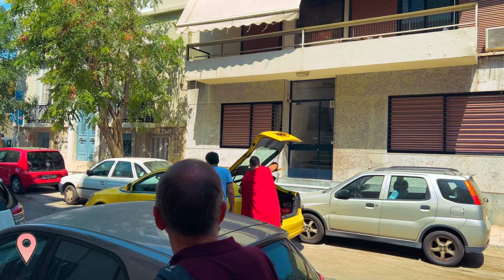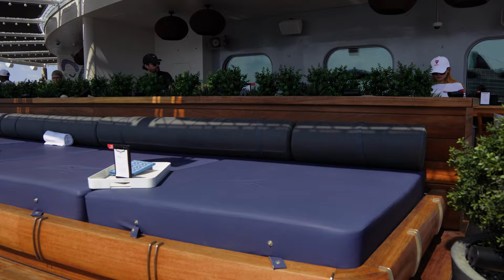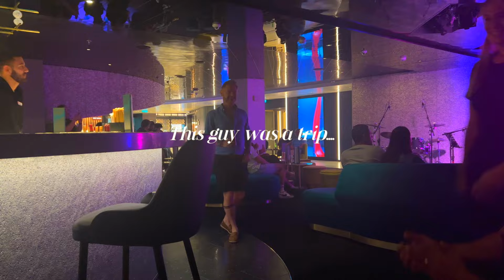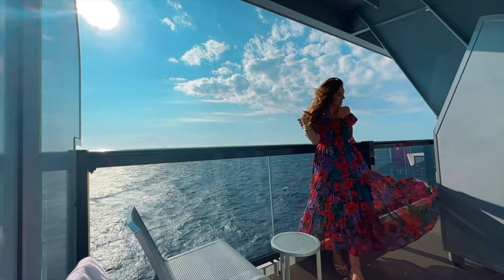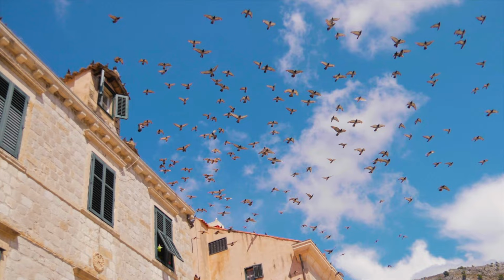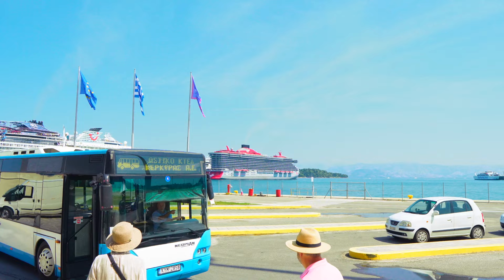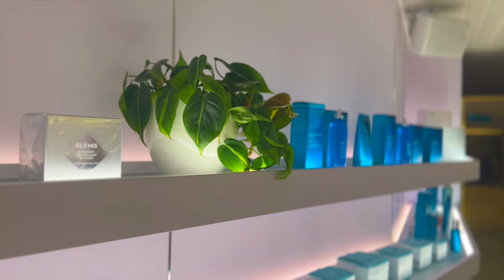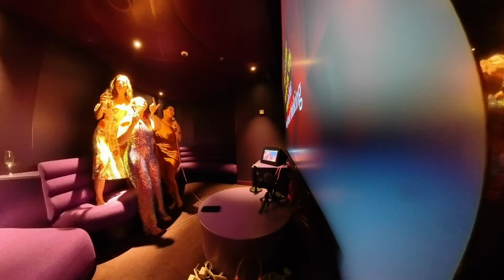Is this the BEST Virgin Voyages Cruise?! | Resilient Lady Adriatic Sea Vlog!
Virgin Voyages SALE ALERT! 🚨  ‼️ This is NOT a drill…

THIS WEEKEND ONLY…Save BIG on a Virgin Voyage: Your next gorgeous getaway starts now — with rates from $99 per Sailor per night and Sea Terrace upgrades from $130 on select Mediterranean and Repositioning voyages. From Barcelona, Athens, Portsmouth, or Rome, you can island hop between Greece, Italy, and France, or even across the ocean to the Canary Islands and Portugal's Atlantic archipelago — and it includes over $1,000 of value. Act
fast, while these rates are hare today, they're hopping away March 31st!

Is this the BEST Virgin Voyages cruise itinerary?! I think so! We got to experience the Virgin Voyages Adriatic Sea and Greek Gems voyage and it was probably my FAVORITE Virgin Voyage trip to date. If you're wondering what its like on board a Virgin Voyage cruise and specifically what their Adriatic Sea voyage entails, this video will give you a detailed look, from Ebarkation to Debarkation day. This was our third Virgin Voyage and I am so ready to book my next one, because they are always such an unforgettable time. Have you ever cruised with Virgin? What was your experience like?